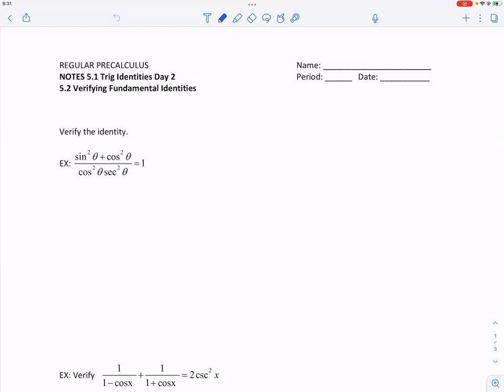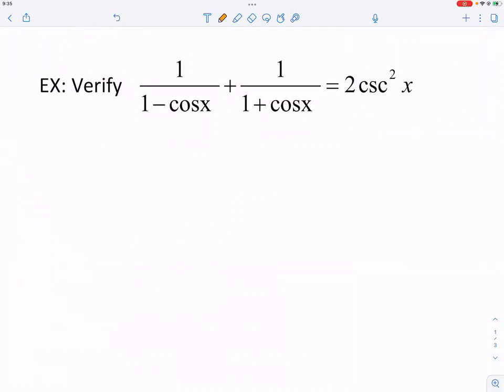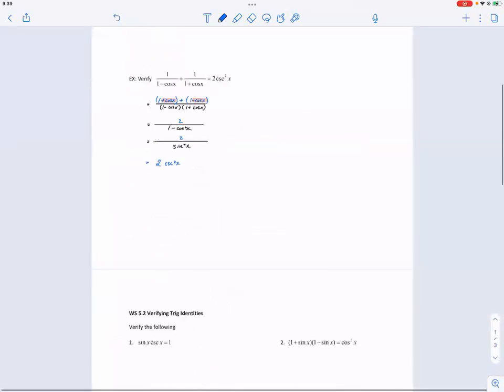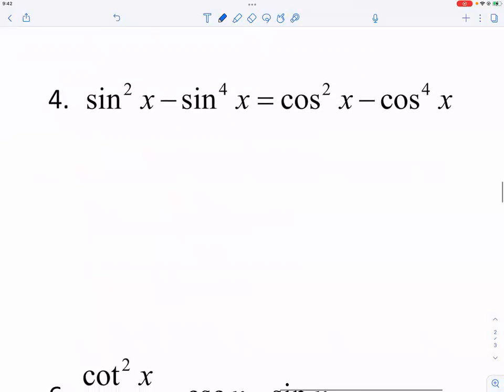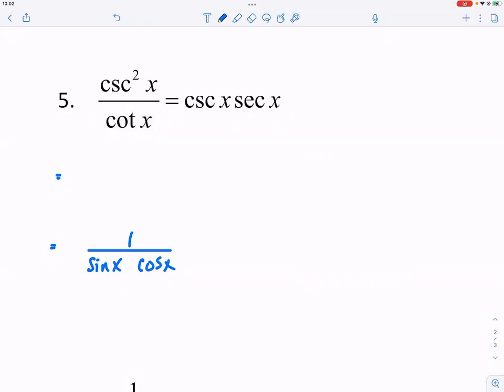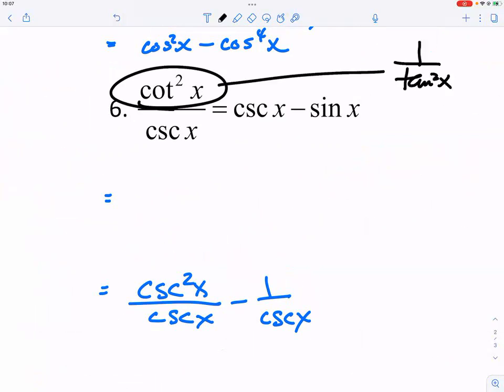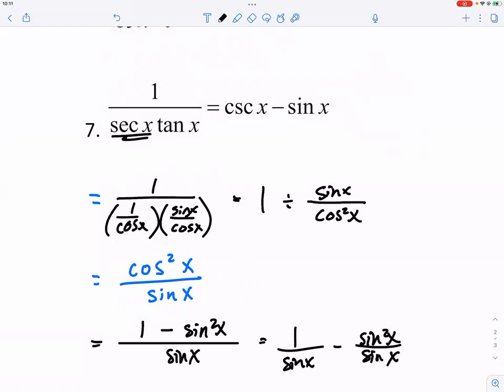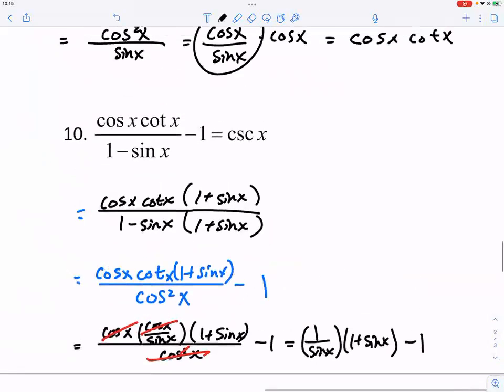[PreCal] Unit 6A: Verifying Trig Identities (See description for #9)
For Question 9, you can actually change the 1/tan(x) to cot(x)
and 1/cot(x) to tan(x). The entire problem is done.